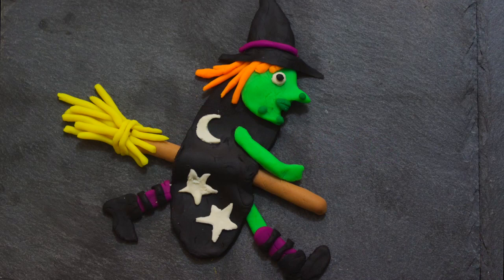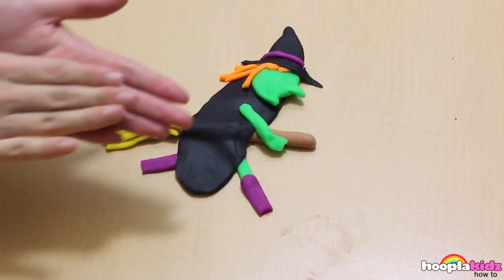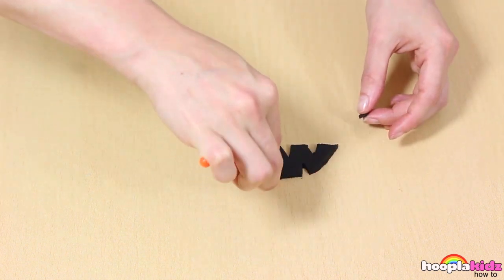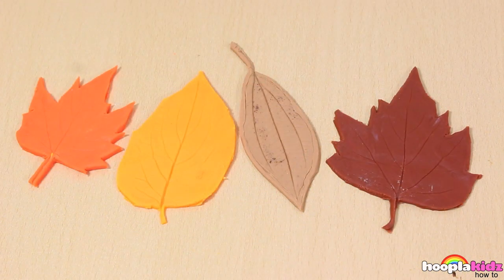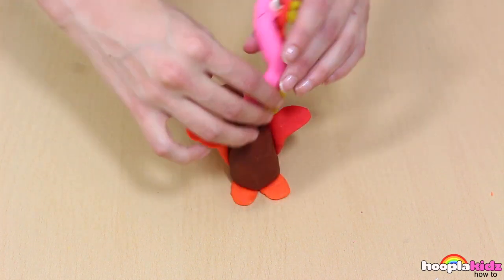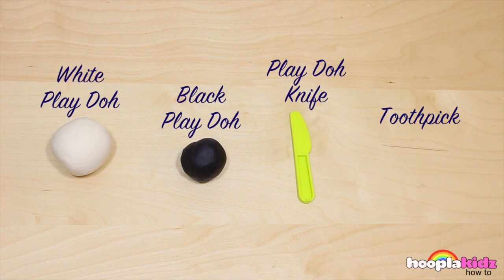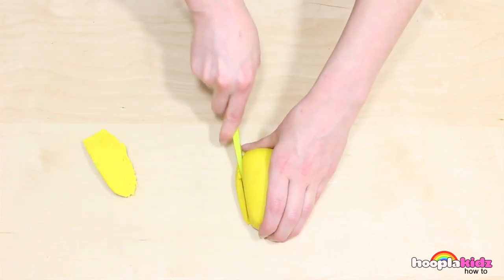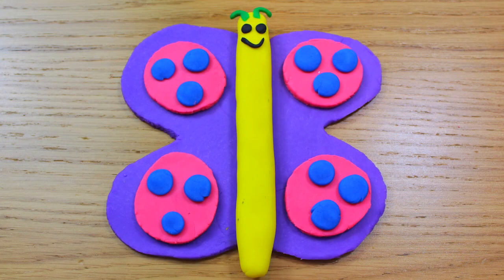Spooky Halloween Witch | Easy DIY Play Doh Witch for Kids | HooplaKidz How To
Hey Kids! We're learning how to make play doh halloween witch and more in this collection of play doh videos for kids! We hope you're going to follow along with us. It's super easy and super fun! Don't forget to add new details and your own special touch!